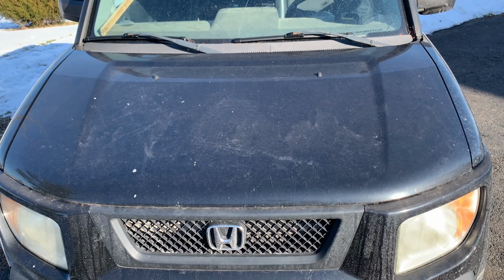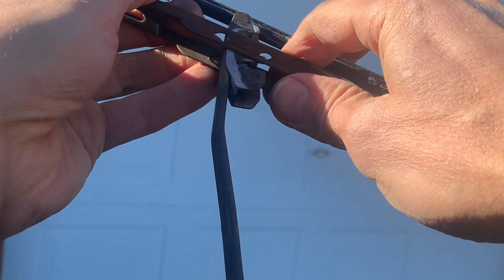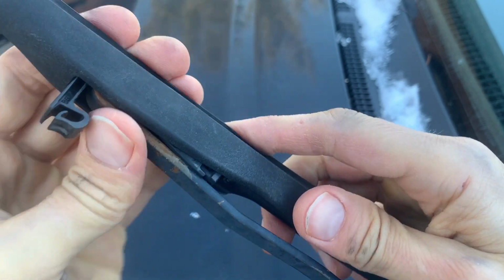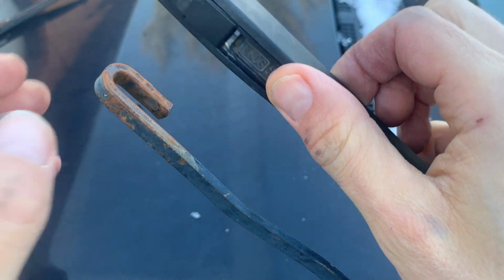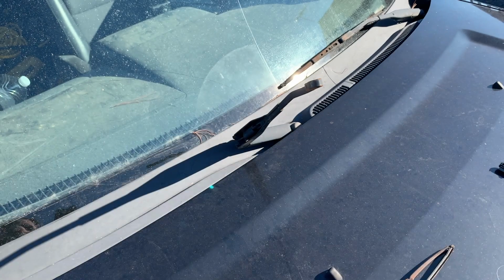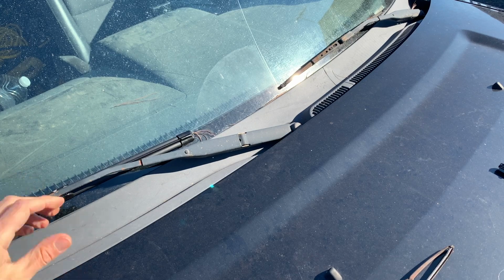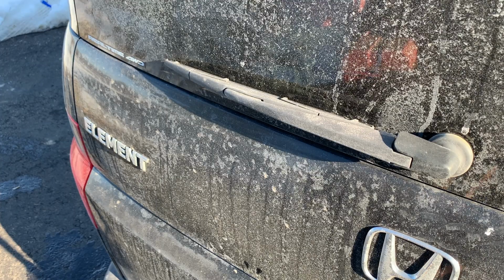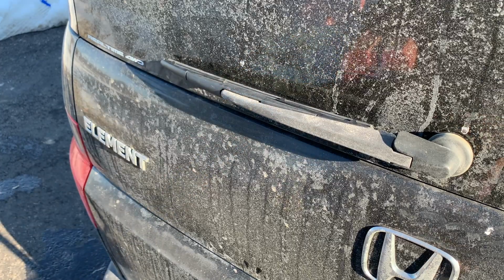Honda Element Wiper Blade Replacement How to Replace Wiper Blades Front and Rear Back Wipers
Step by step how to replace the front and rear wiper blades on a Honda Element. This wiper blade tutorial video is applicable to 2003, 2004, 2005, 2006, 2007, 2008, 2009, models.

Replacement Front and Rear Blade Set